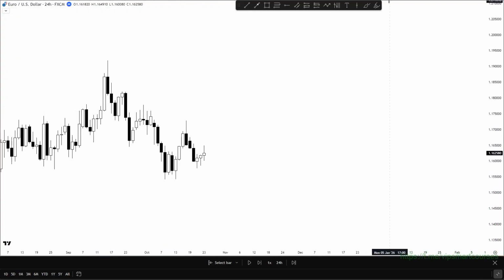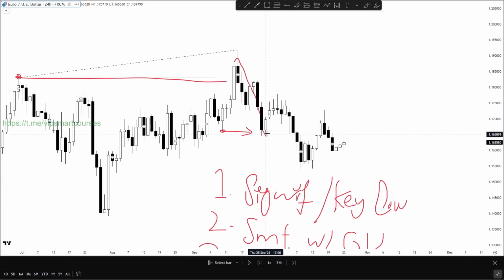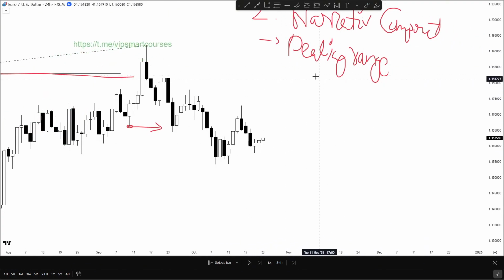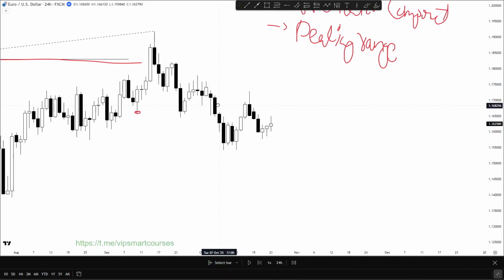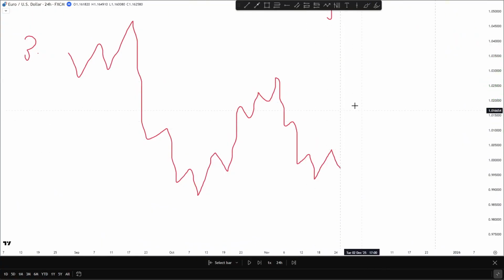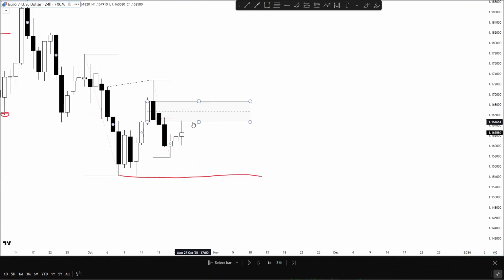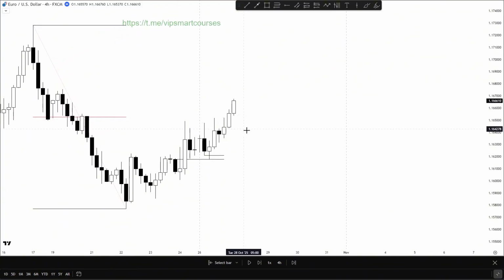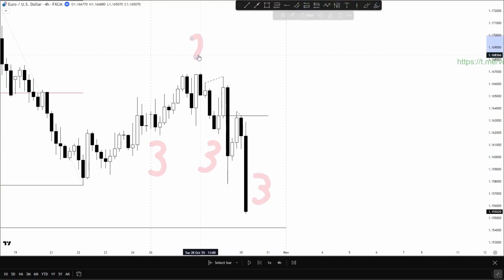Price action and trade breakdown + lecture on narrative